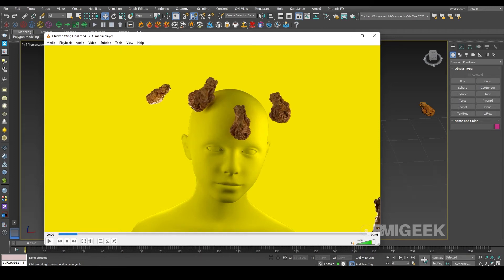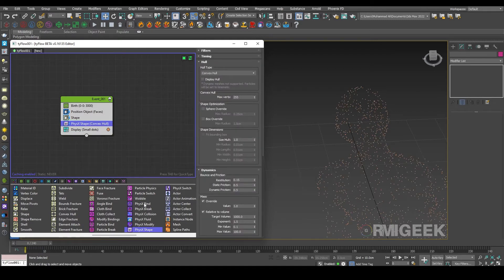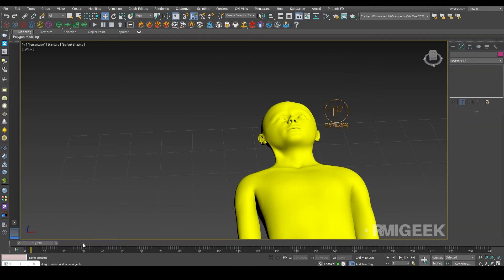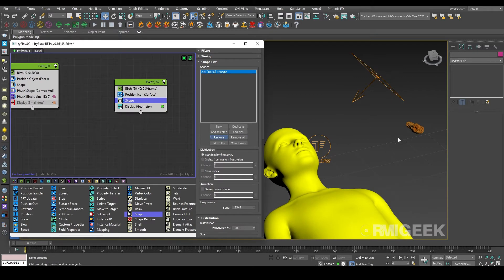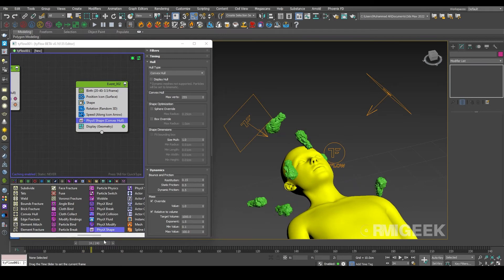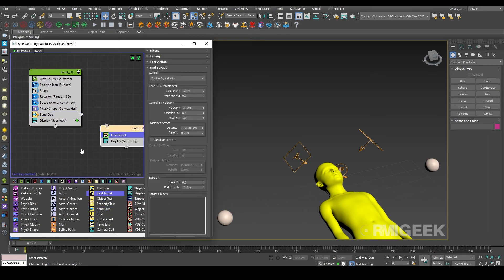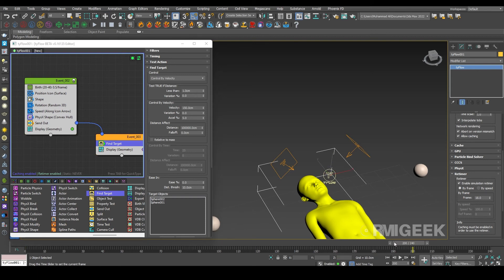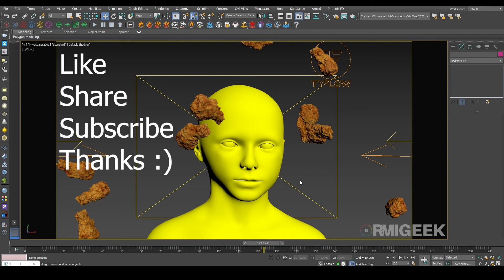Soft body oddly satisfying animation | Tyflow + 3ds Max | RMI Geek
In this tutorial you will learn how I created this Soft body oddly satisfying animation with 3ds max and Tyflow.